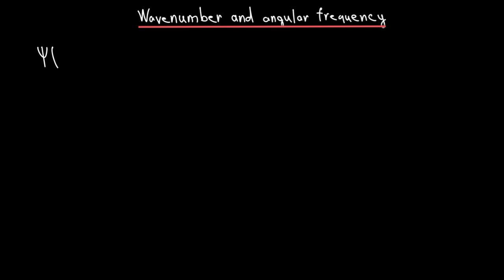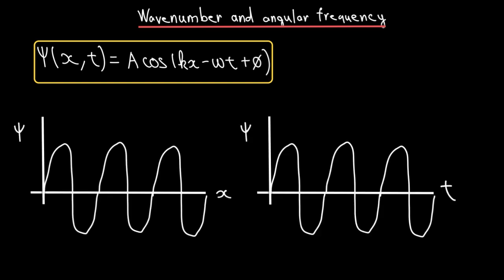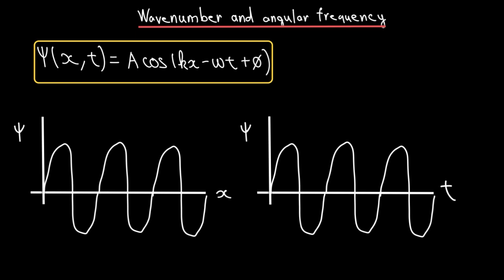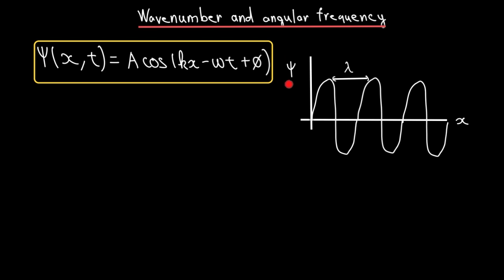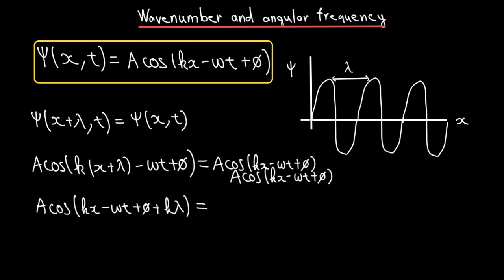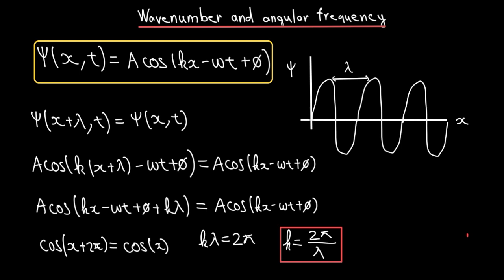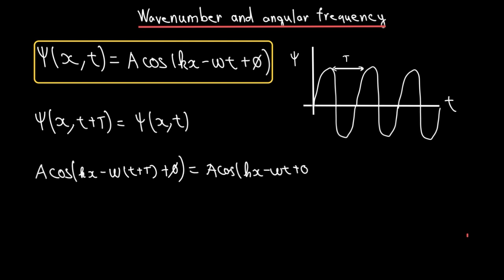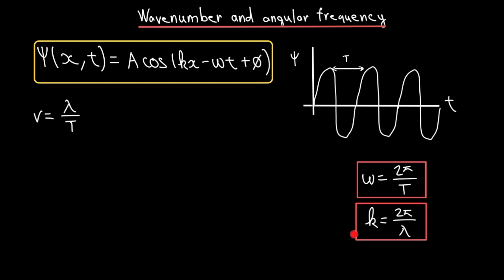Wave number and angular frequency